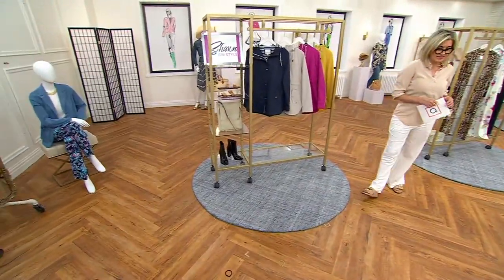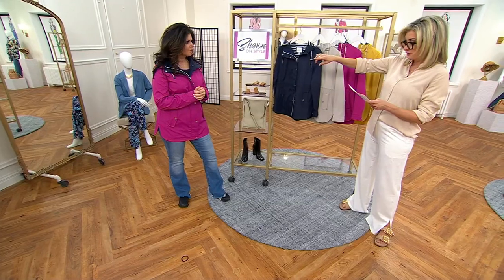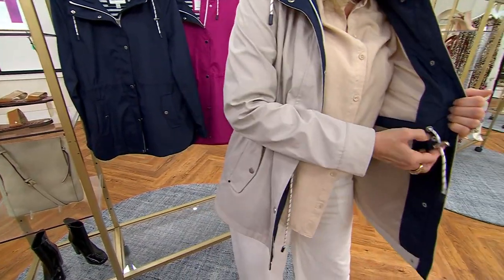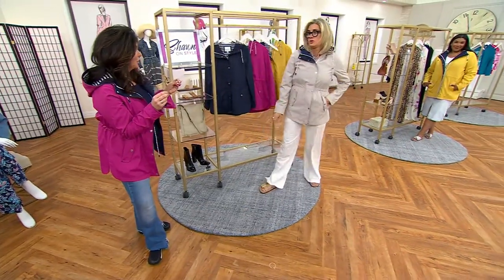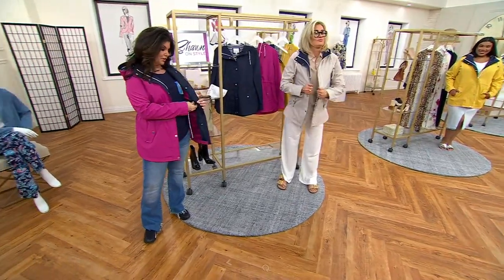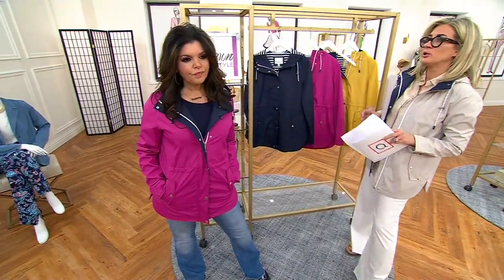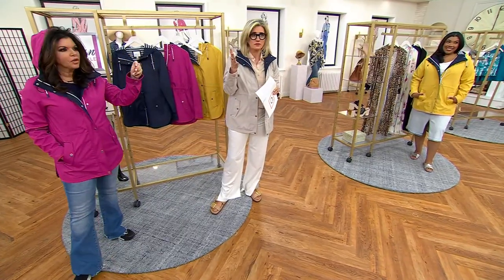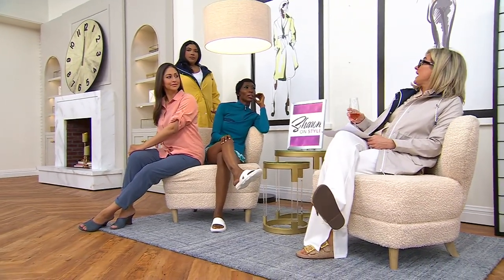Weatherproof Nautical Anorak Raincoat with Pockets on QVC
Weatherproof Nautical Anorak Raincoat with Pockets

Forecast says: rainy weather on the way. Don't run for cover! Make sure you're ready for seasonal downpours with a hooded raincoat to keep you stylishly dry. Splashed with a fresh nautical stripe lining and bolstered with sleeve cuffs that snap (to keep the wet weather at bay), this puddle jumping-approved anorak braves the elements in classic yet sporty style, thanks to an adjustable interior bungee and softly curved hem. From Weatherproof.